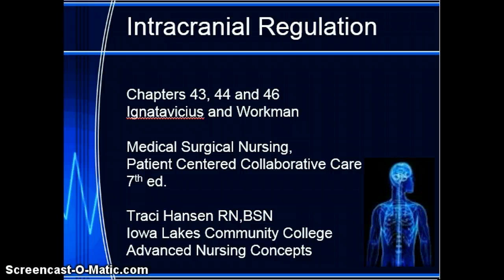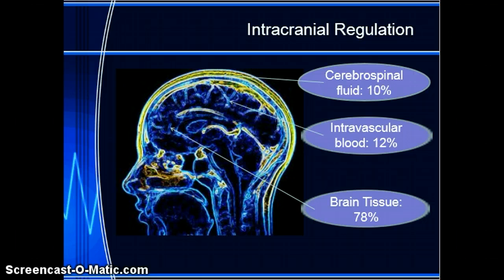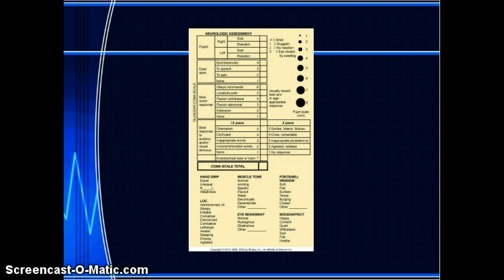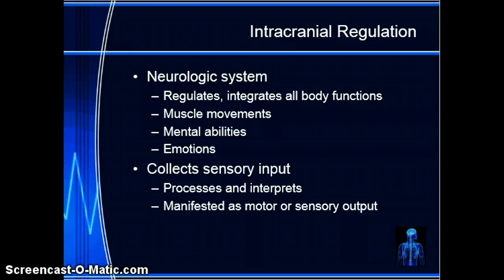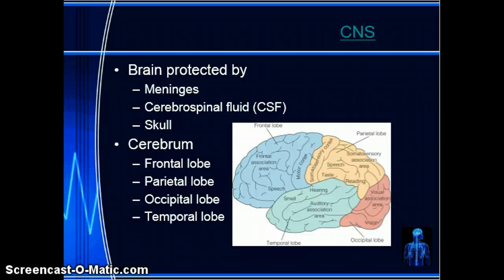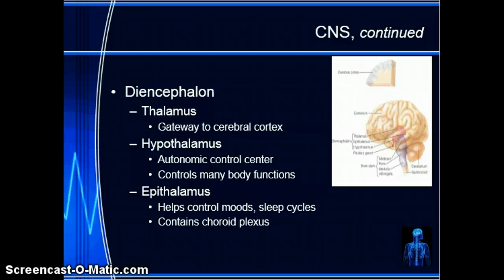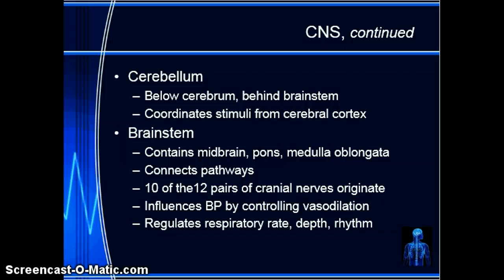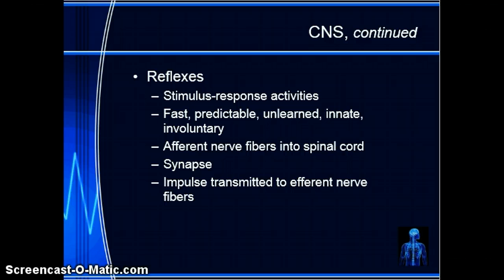Intracranial Regulation 1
Pathophysiology of the Brain